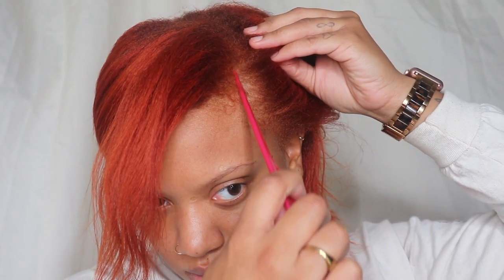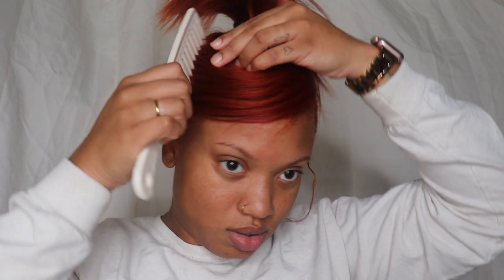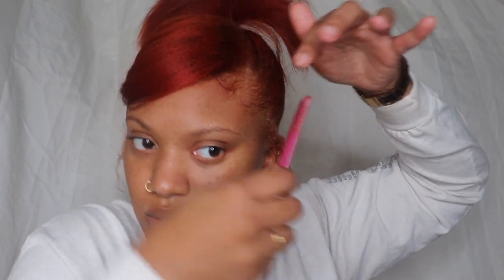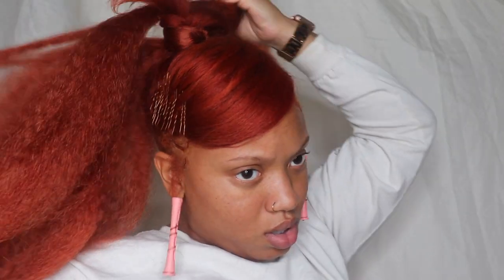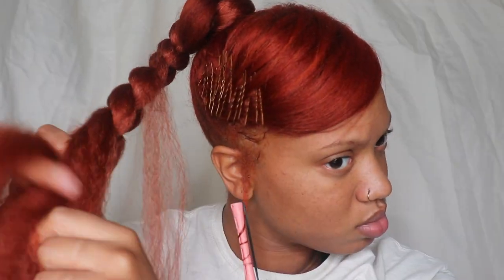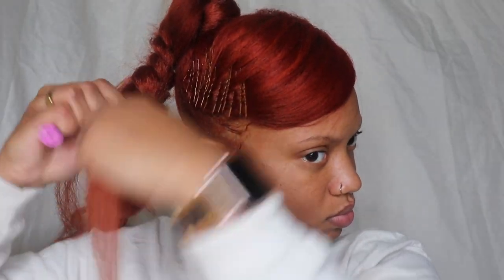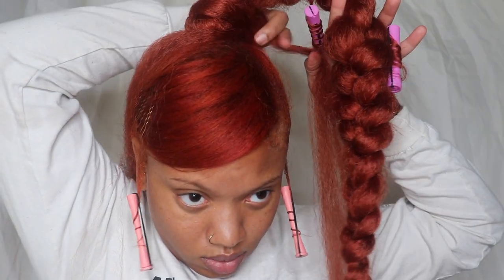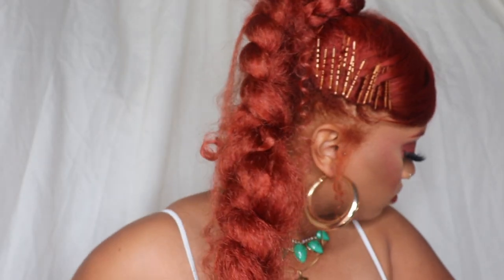EASY BOHO BRAID 🦋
xo,

@styleme.b ( PERSONAL )
@wherebrooklyn.at ( TRAVEL )
@brooklynbeautyluxury ( LUXURY EYELASHES )